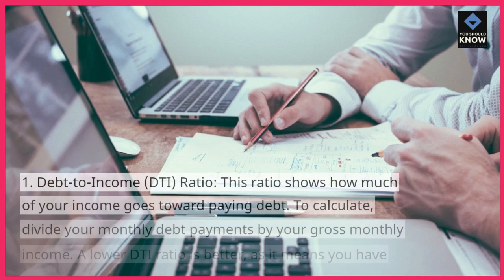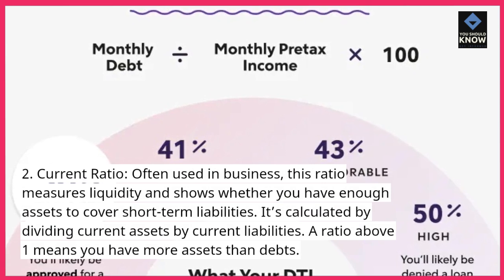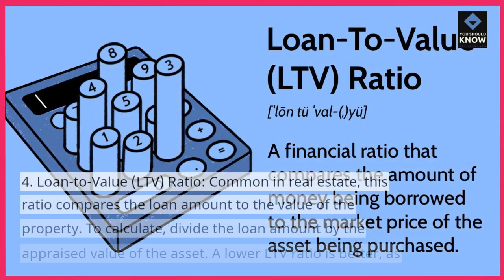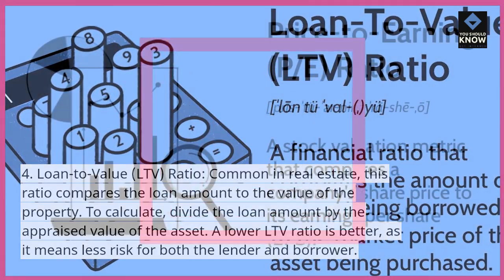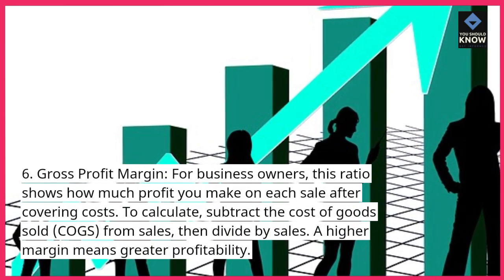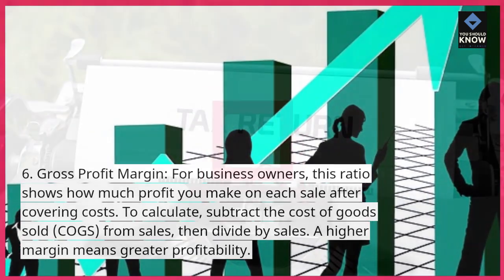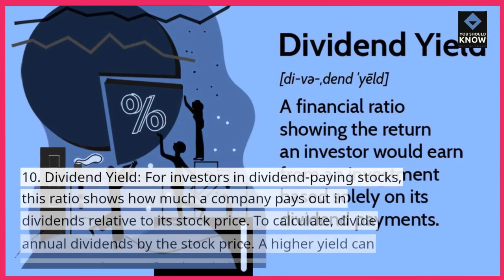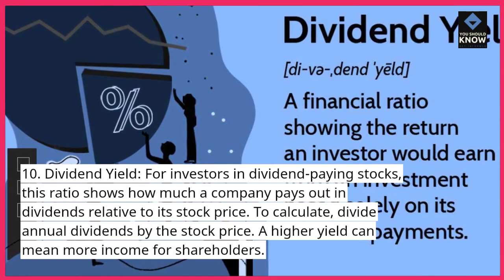Top 10 Essential Financial Ratios Every layman should know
Understanding financial ratios is key to assessing any business. Here are the top 10 essential financial ratios that everyone should know, explained in simple terms.